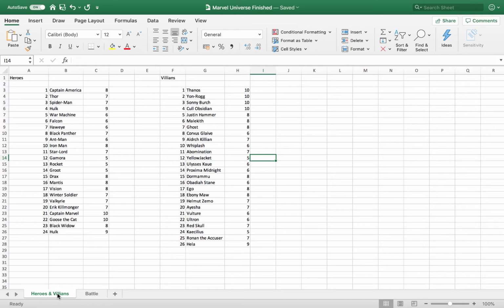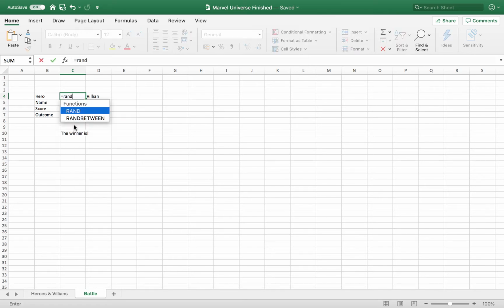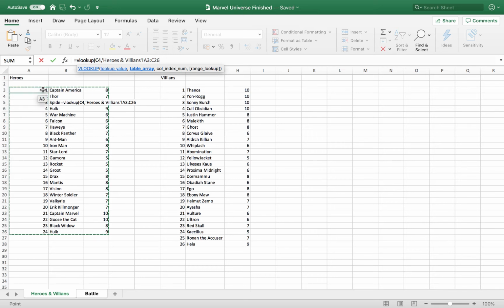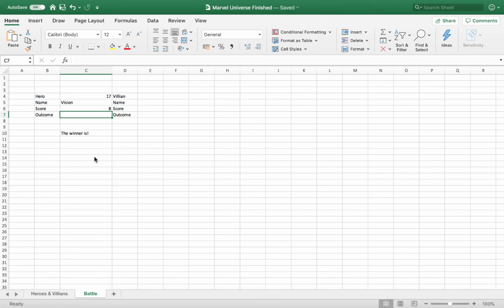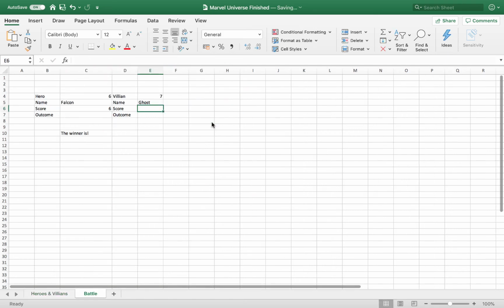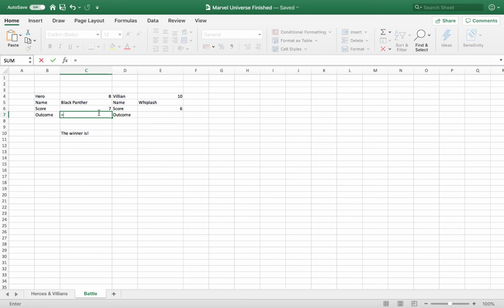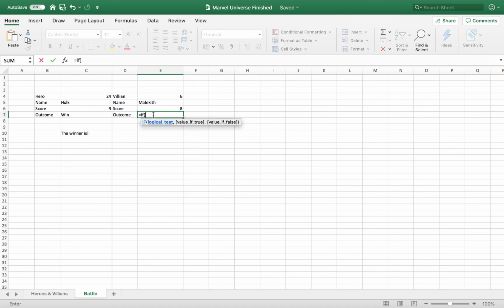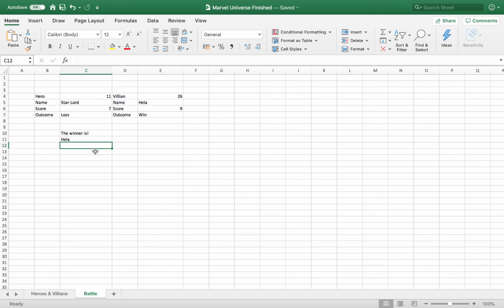Marvel Universe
Excel Spreadsheet. IF Statements, VLookup & Randbetween